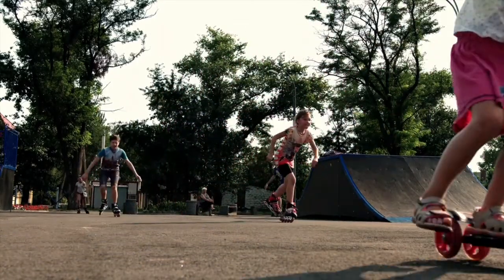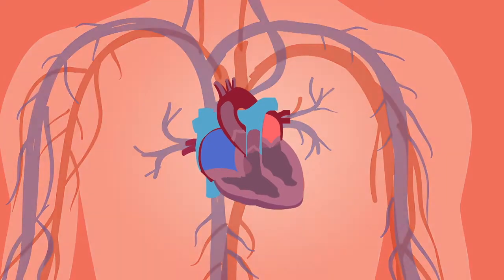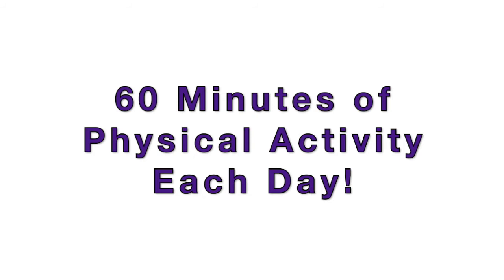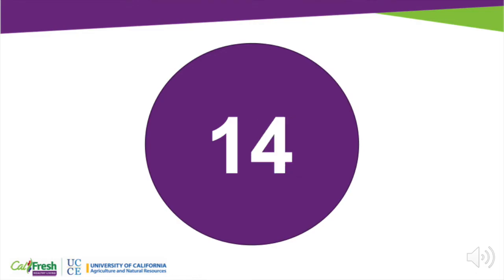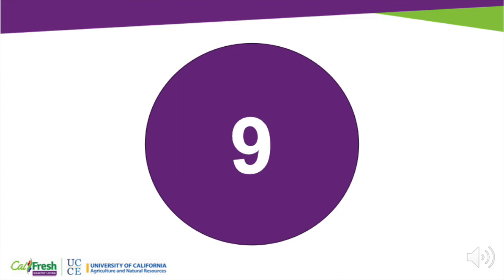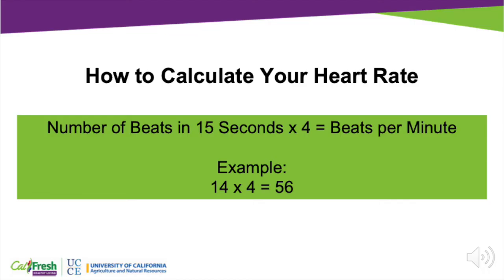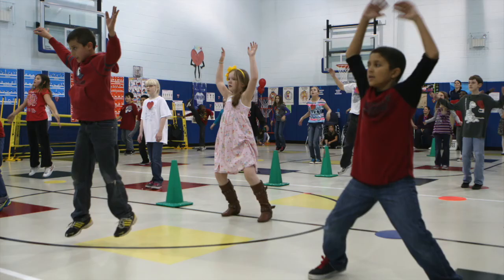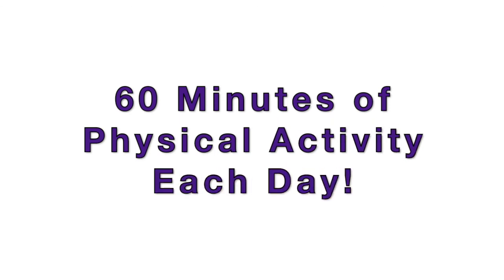Measuring Your Heart Rate